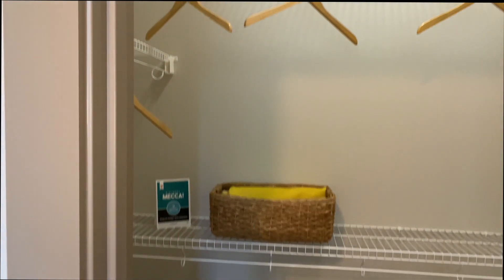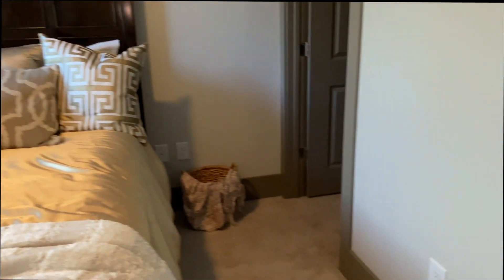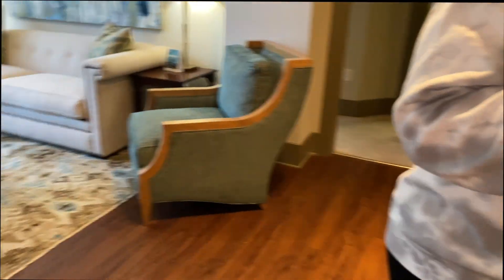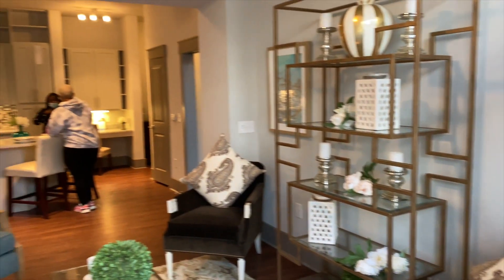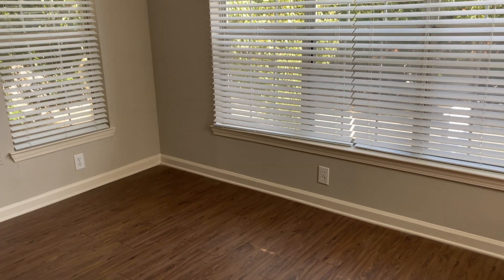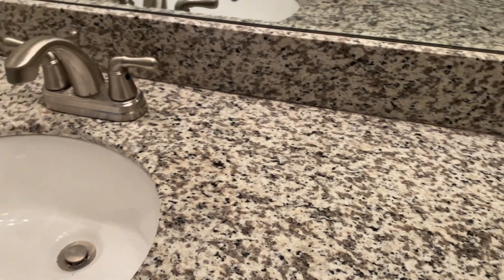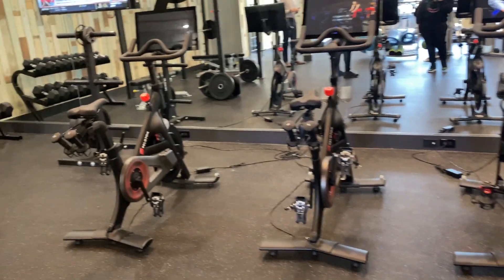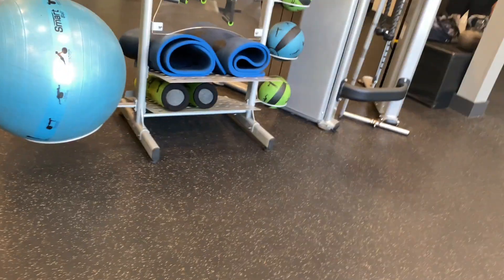APARTMENT HUNTING IN ATLANTA 🏠 😛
► ADD US TO BIGOLIVE
ID : Twinningg

BECOME A MEMBER NOW TO GET PERKS AND EXCLUSIVE CONTENT!!!

Add us on YouNow so you can video chat live with us every weekend!!!

NEED A BIRTHDAY SHOUT OUT?
NEED SOME ADVICE?
NEED US TO CHEER YOU UP?
NEED US TO SURPRISE A FRIEND OR FAMILY MEMBER?
REQUEST A PERSONALIZED VIDEO FROM US ON CAMEO!

One Love!
BaddieTwinz.